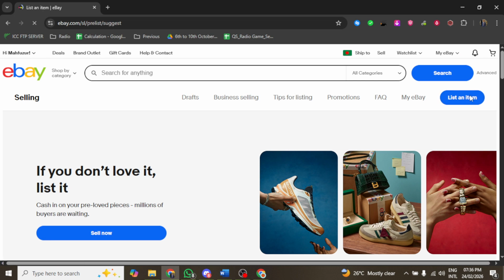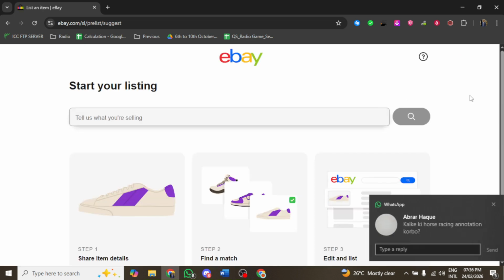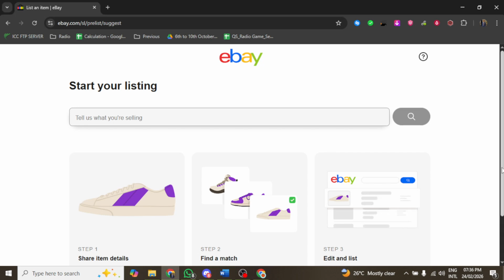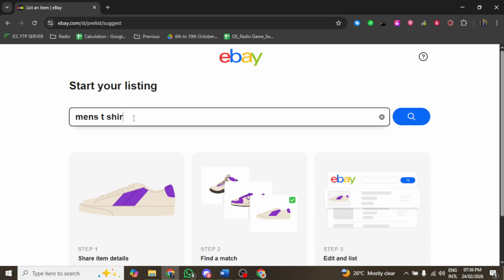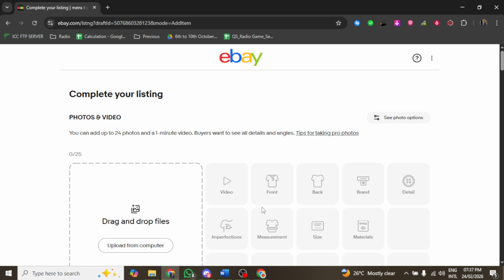How to change quantity of item on eBay[LATEST GUIDE]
In today's Video we cover, How to change quantity of item on eBay